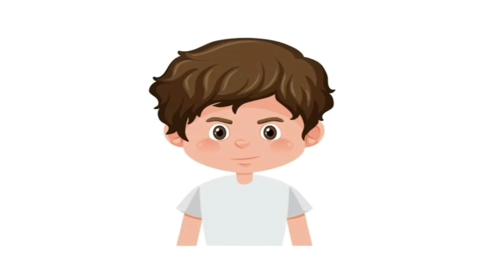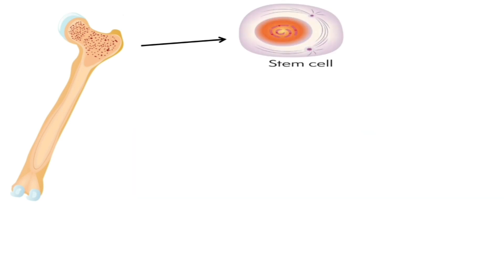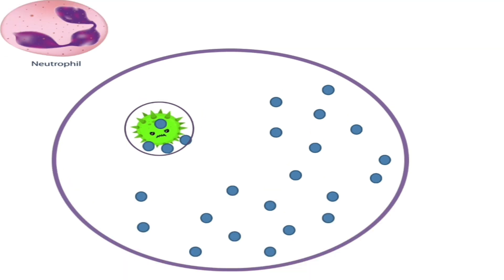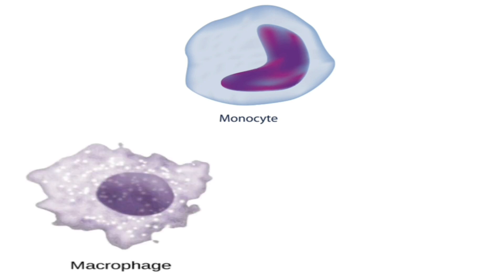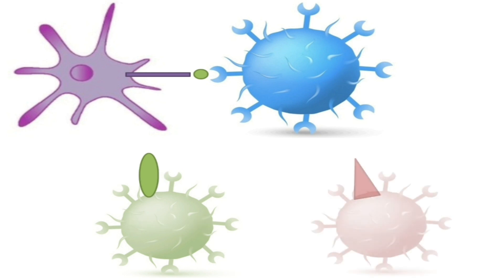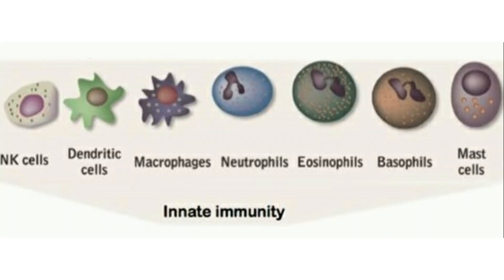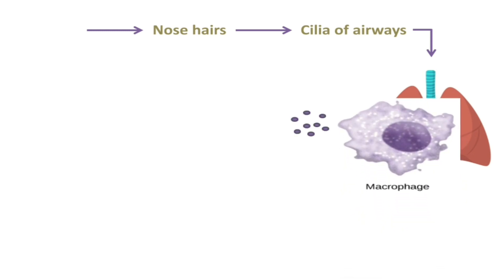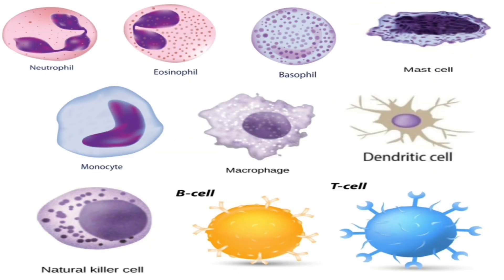Immunity overview (English version) - innate and adaptive immunity - immune cells and their function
2:20 it's a mistake, kills only 2% of pathogens  not 200%, sorry for that.

The immune system is a host defense system comprising many biological structures and processes within an organism that protects against disease.